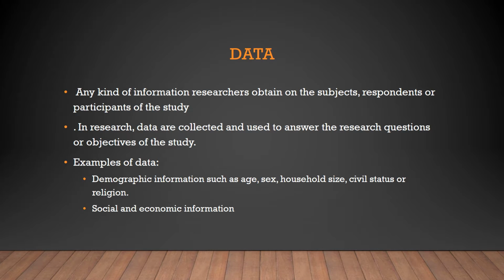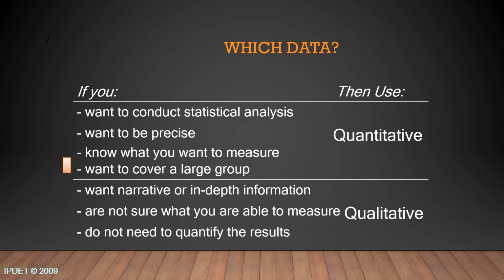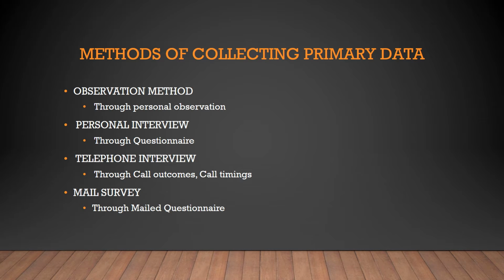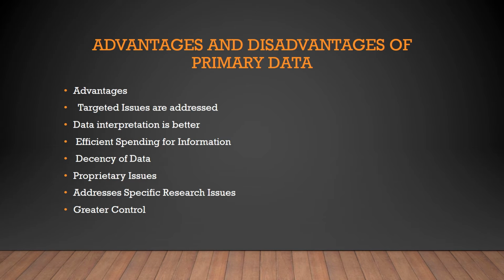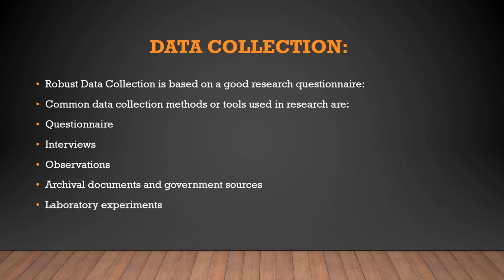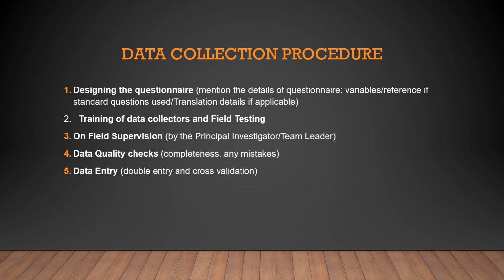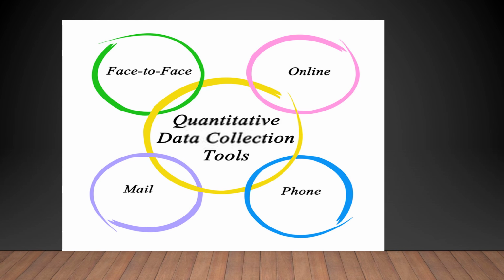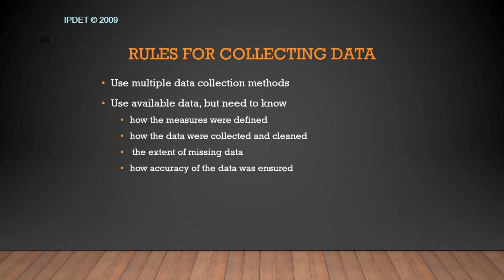Data collection lecture 6 8 21 1